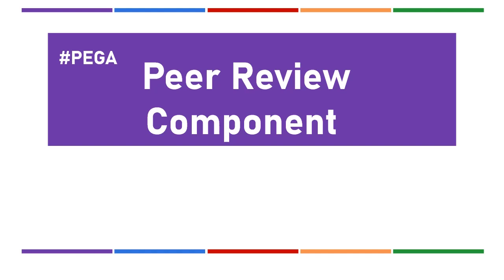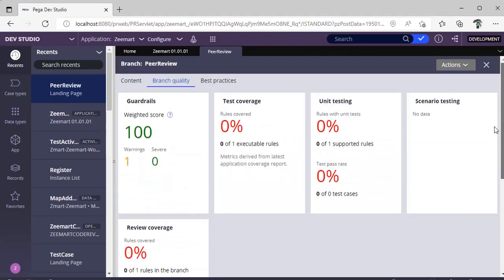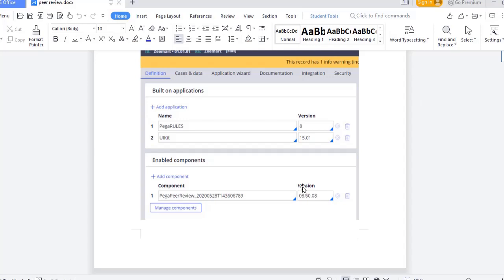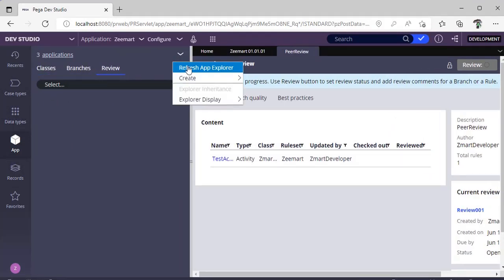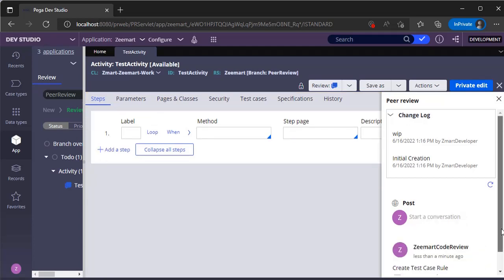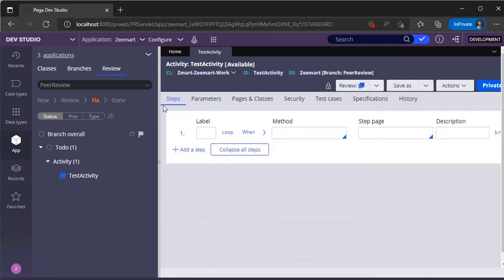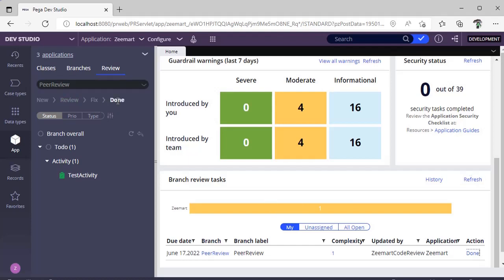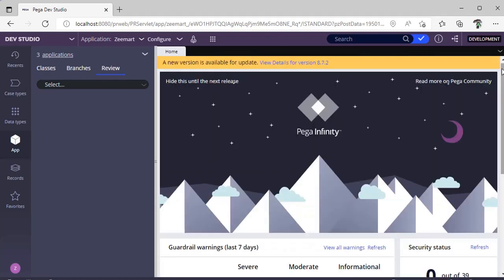28. Code Review Component in pega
Learn to use Pega Code Review Component & You can download from below link

Make your guardrail score healthy by reviewing code and lessen your burden to explain each and every item in call to developer.